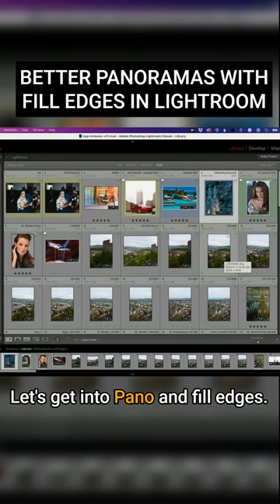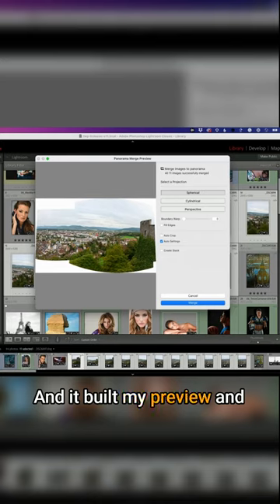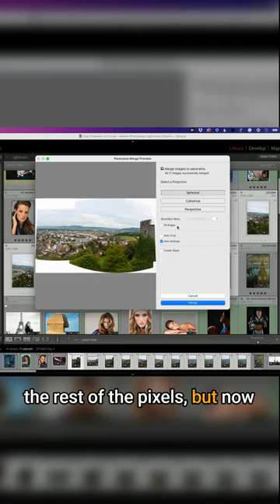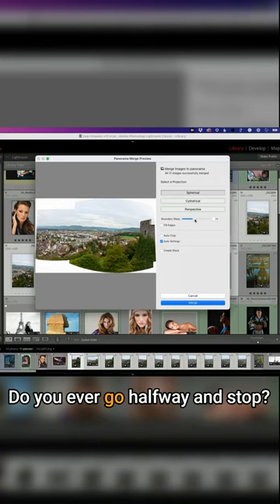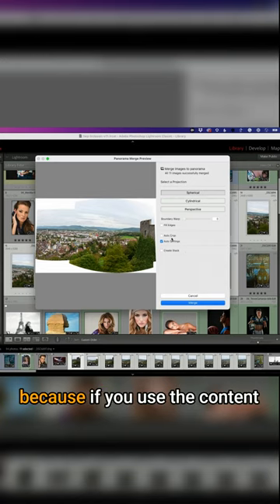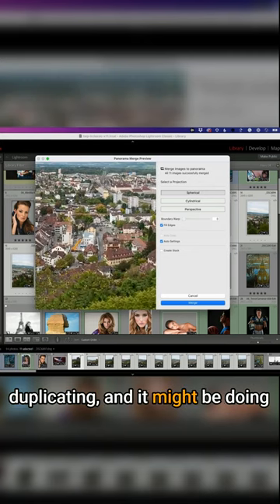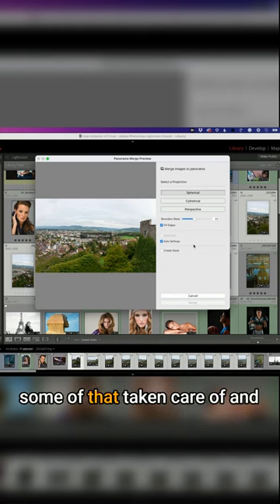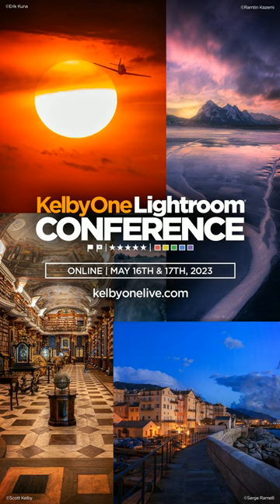Better Panoramas with Fill Edges in Lightroom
This Lightroom pano trick is a game changer! 😮 Level up your Lightroom skills at our Lightroom Conference next month